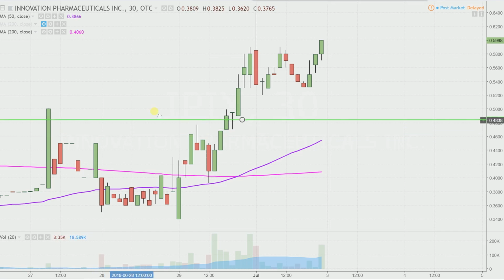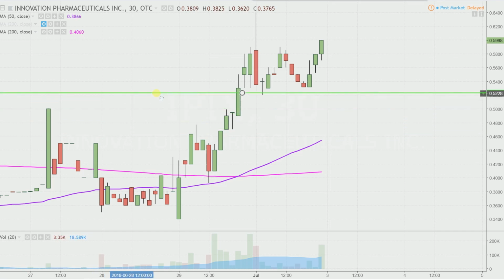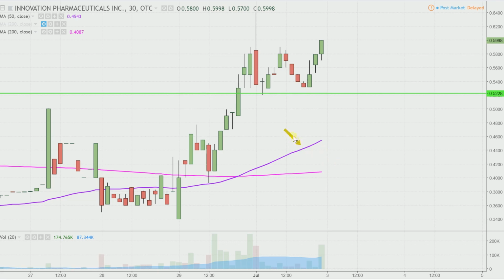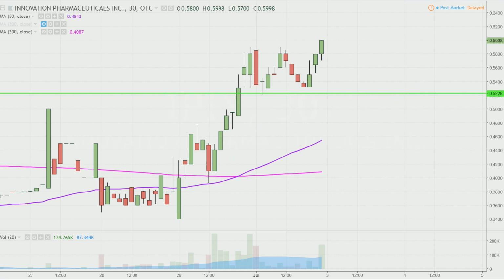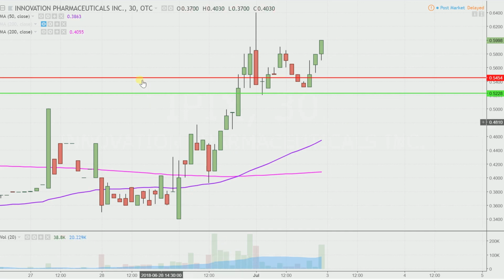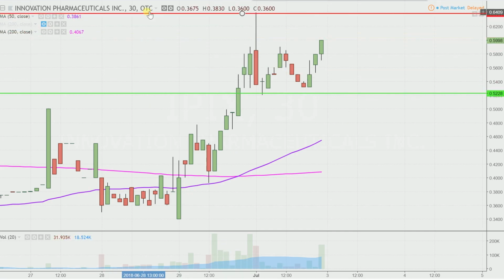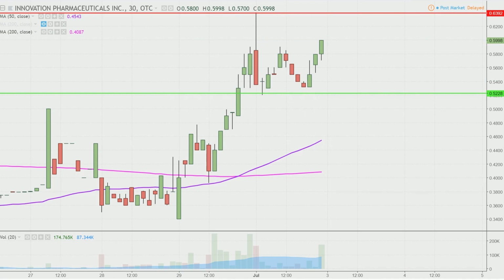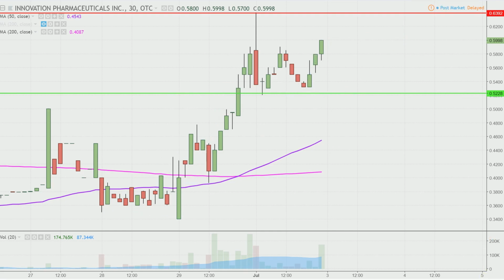Innovation Pharmaceuticals Inc. - IPIX Stock Chart Technical Analysis for 07-02-18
Learn how to read stock charts and identify technical patterns as ClayTrader does a quick stock chart review on Innovation Pharmaceuticals Inc. (IPIX).